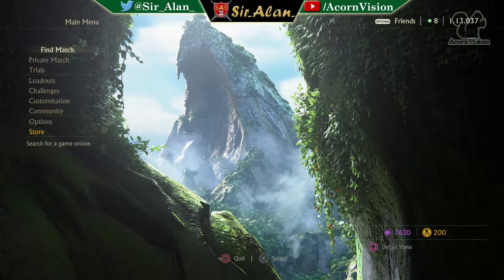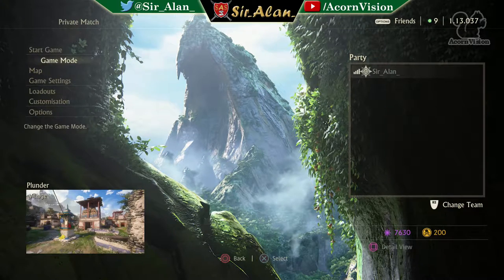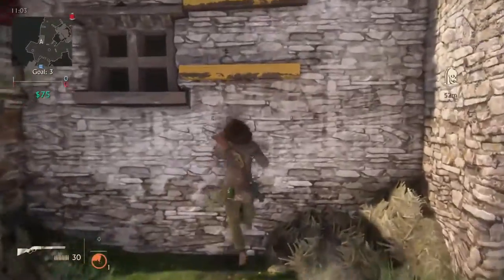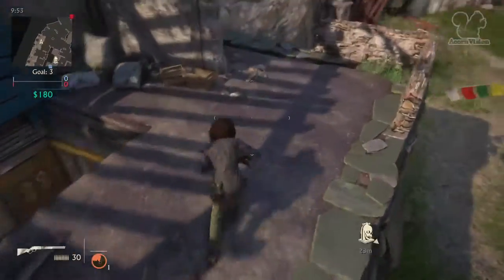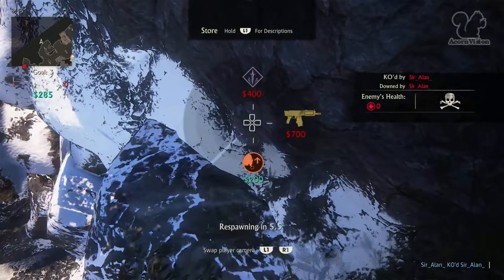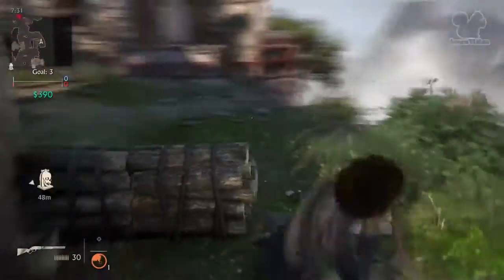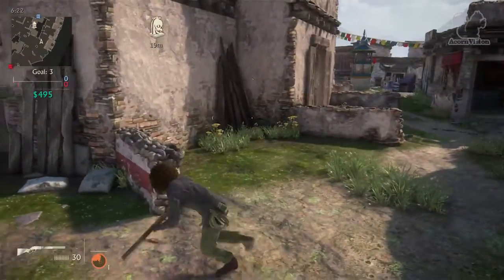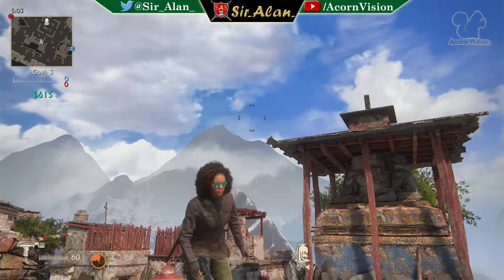Uncharted 4 Multiplayer - Village (Remastered) DLC Map Walkthrough - See All the New Changes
First featured in Uncharted 2 multiplayer and then brought to UC3, Village is a fan favourite map now remastered for the Uncharted 4 on the PS4. Join me as I talk you through all the new changes that have been made.

Find out all the details on Uncharted 4 multiplayer DLC Drop #2 'Bounty Hunters' in my summary video